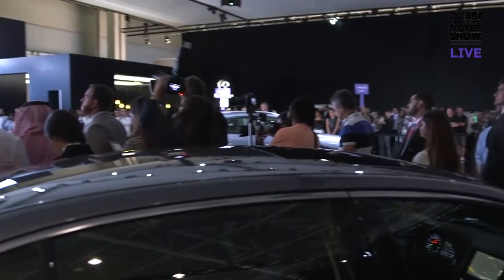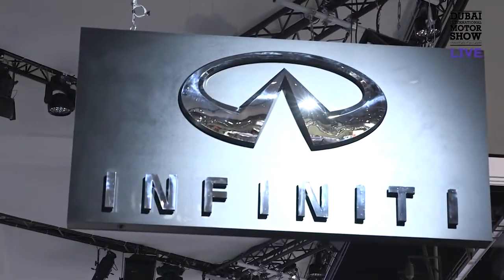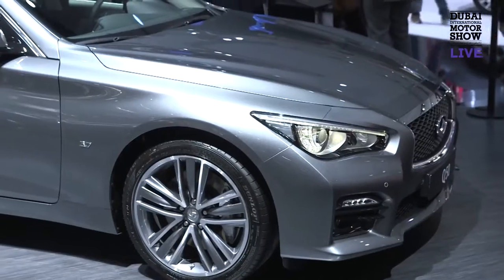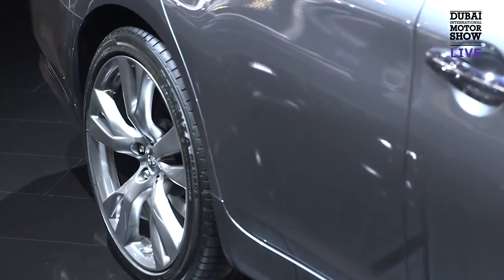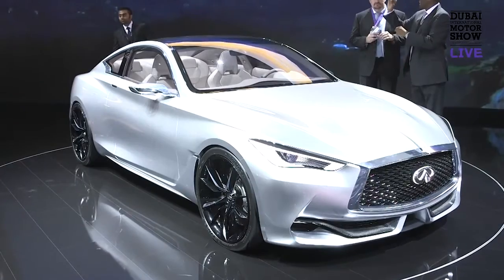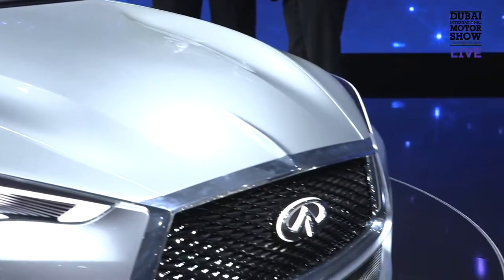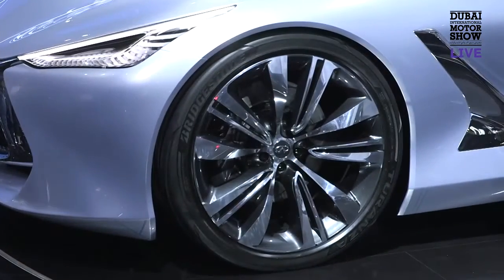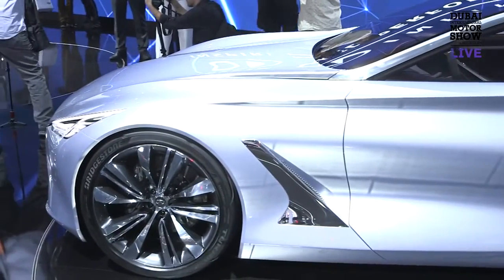2015 Dubai Motor Show with Infiniti's Taisuke Nakamura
We talk with Infiniti designer director Taisuke Nakamura at this year's Dubai Motor Show. More Infiniti QX50